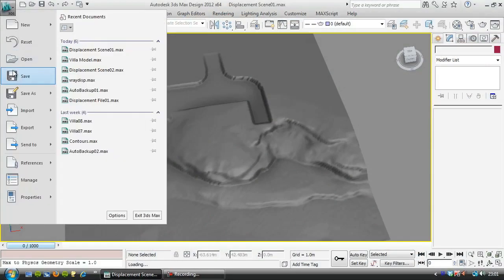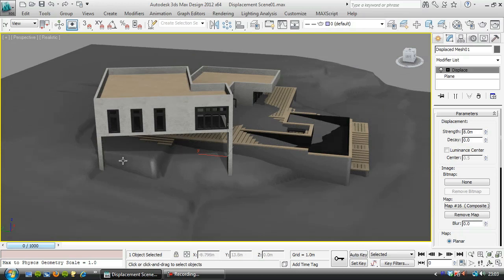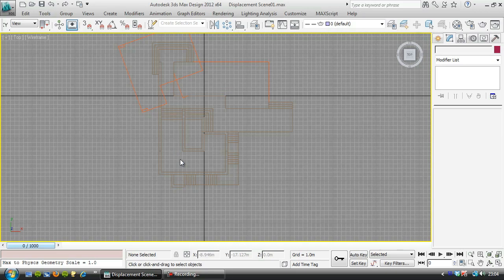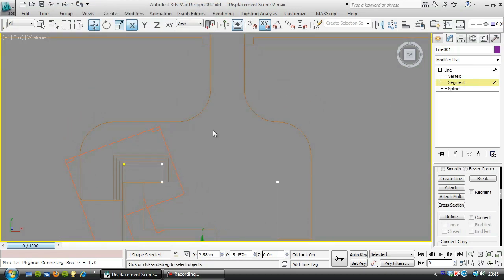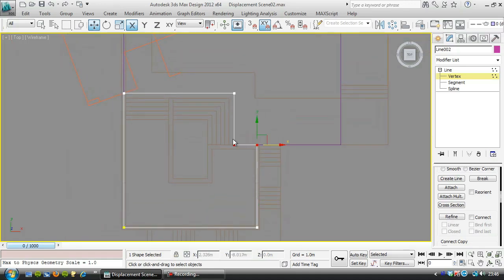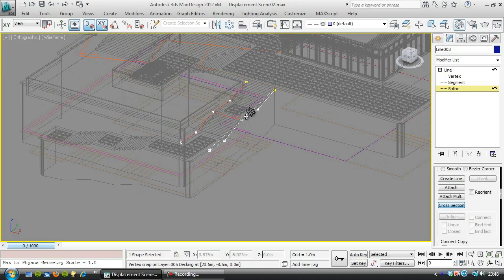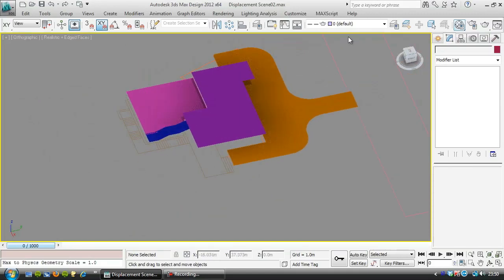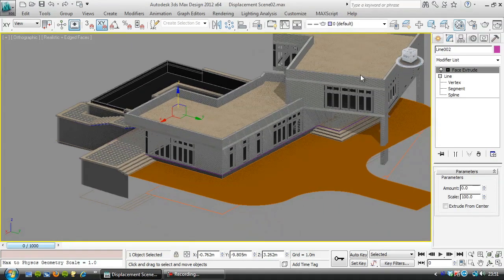Create a landscape from map data in 3ds Max (5 of 12)